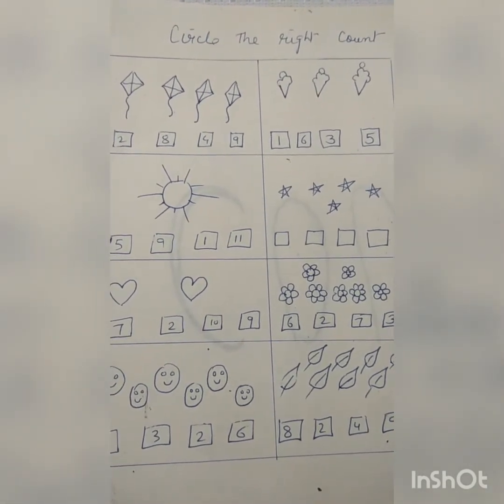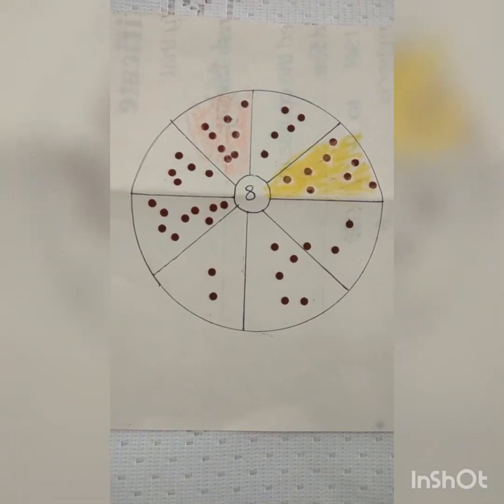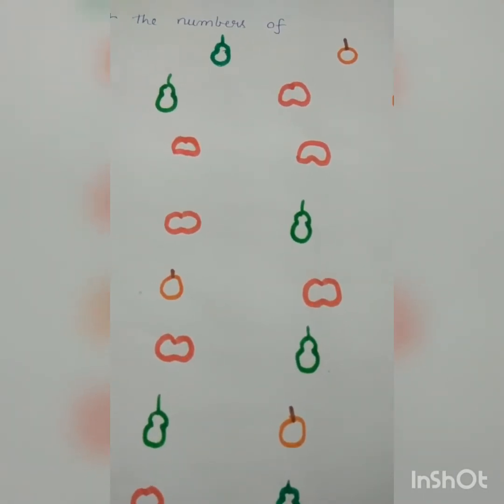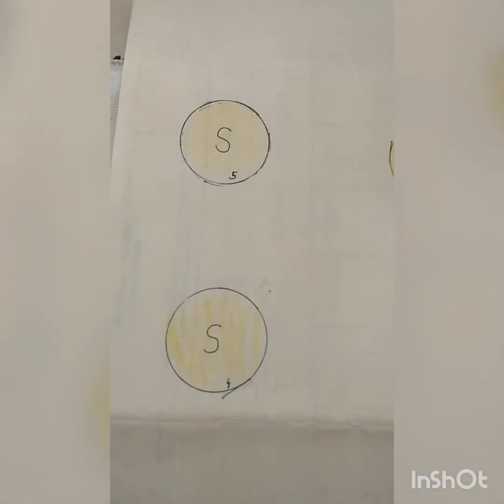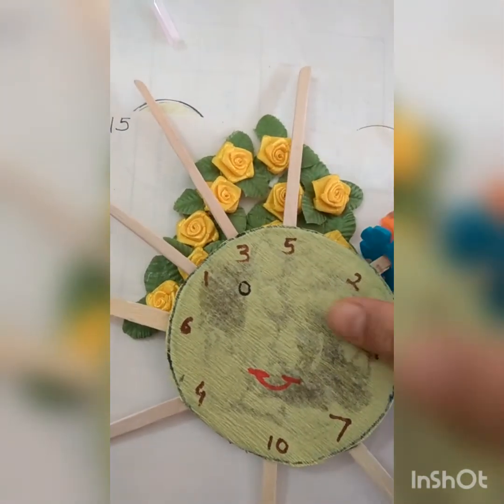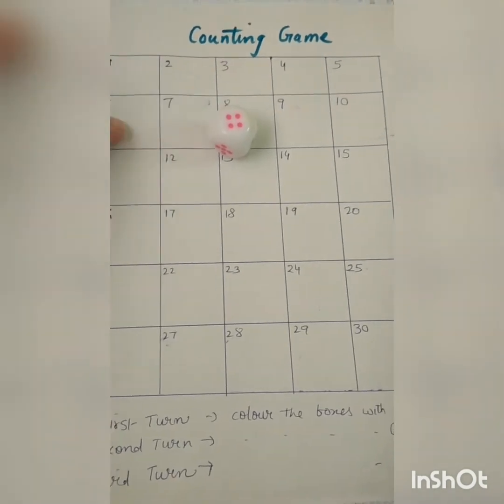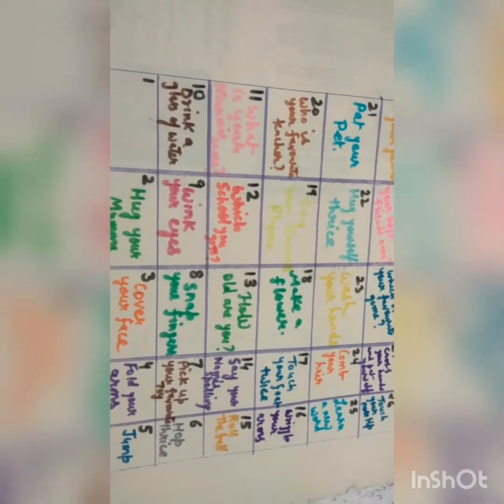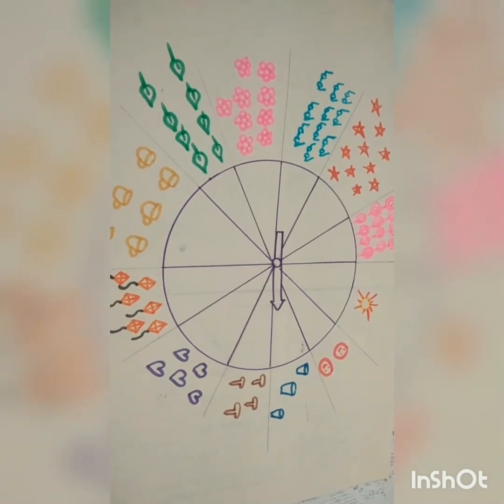DIY Worksheets for Counting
Maths Concept